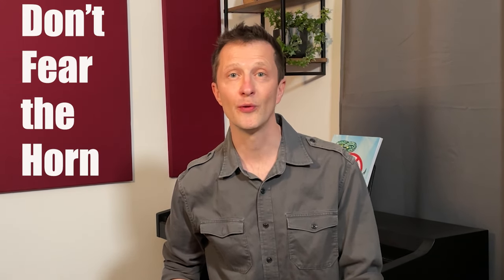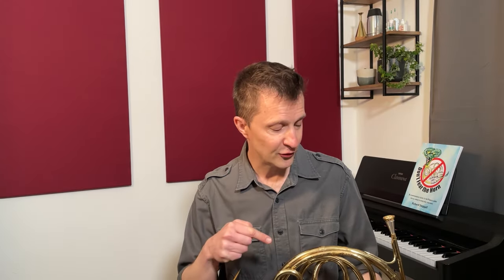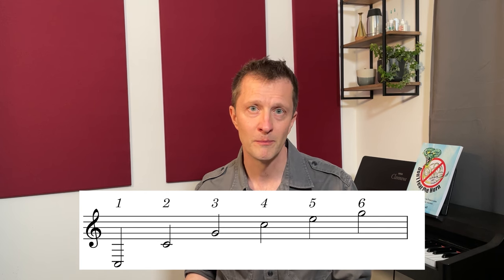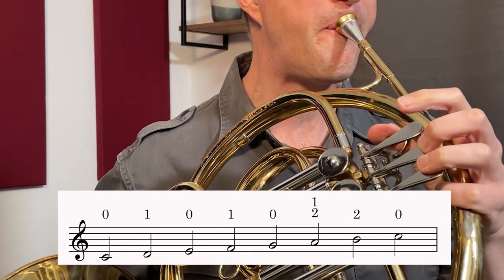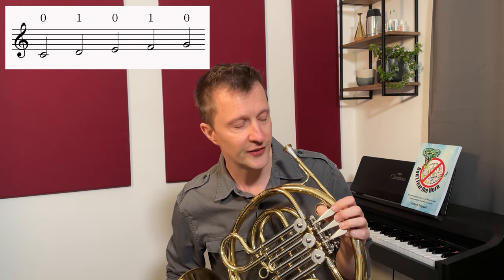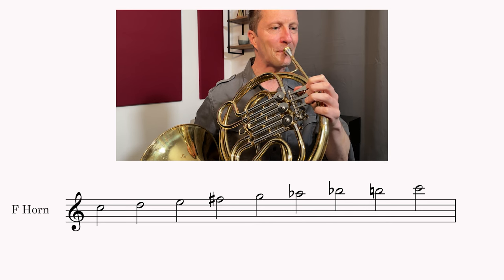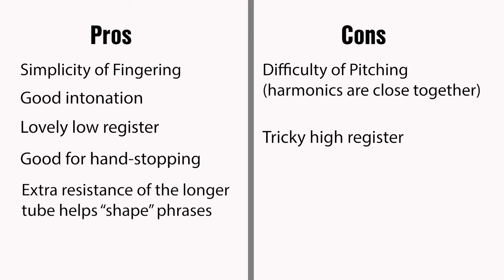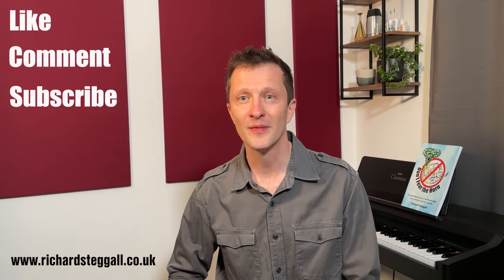Single F horn | Don't Fear the Horn: Chapter 5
Everything you need to know about the single F horn

Chapter 5: The single F horn
00:00 About the F single
00:43 The F mini-horn, or kinderhorn, or mini-wrap horn
01:00 Does it follow the brass rules?
01:30 The harmonic series
02:14 F horn fingering
02:32 Matching F horn fingering on any brass instrument
02:50 Low register of the F horn
03:10 Simplicity of fingering
03:25 Difficult of pitching
03:38 High register
04:03 Pros and cons of the F horn

"Don't Fear the Horn: A comprehensive guide to the French horn for brass players and teachers"